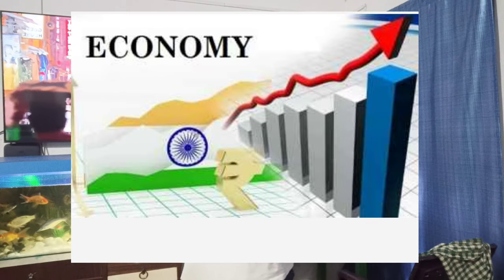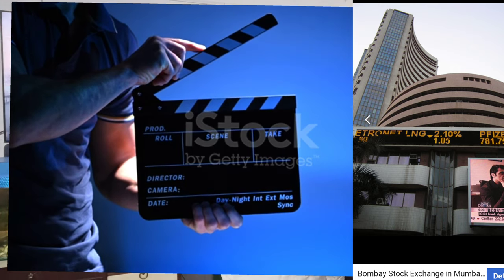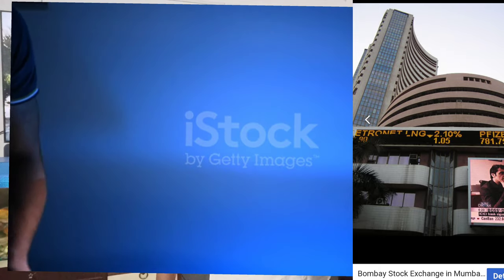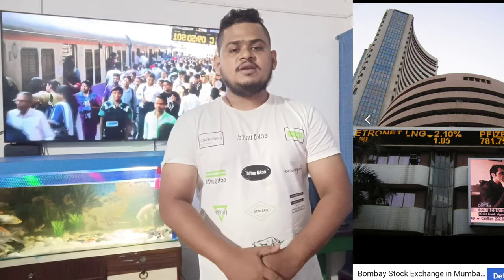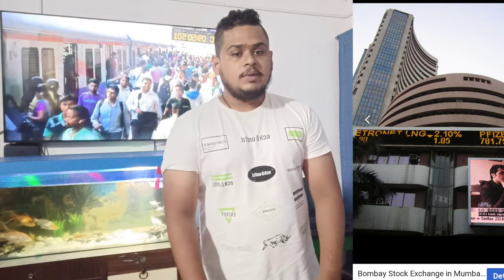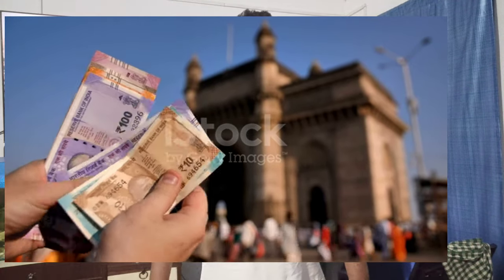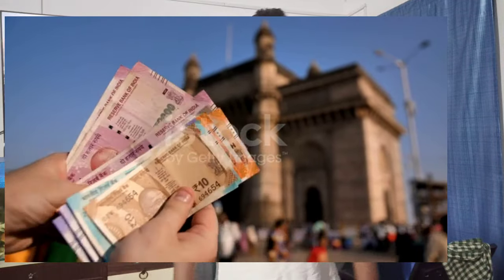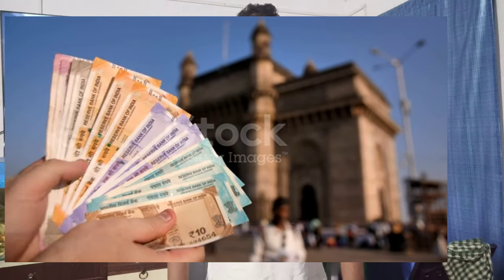PRE & POST - LIBERALISATION PERIOD ( INDIAN ECONOMY )